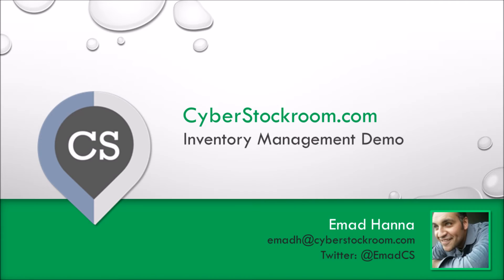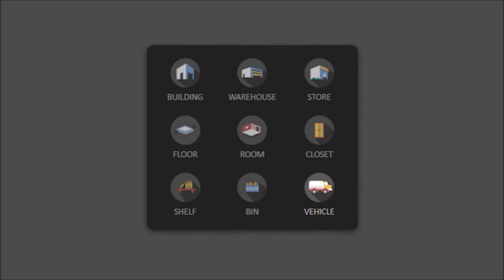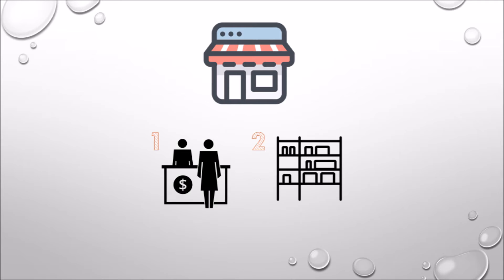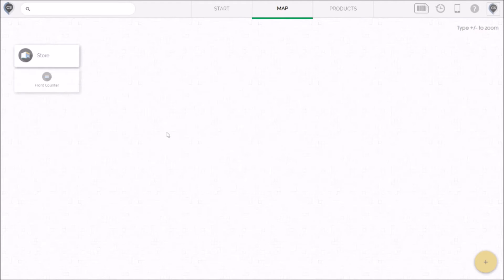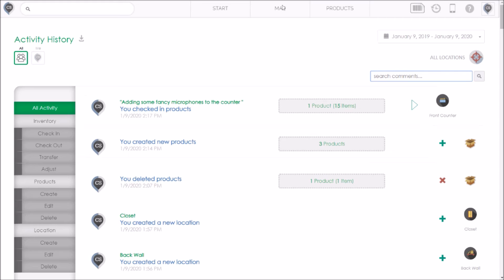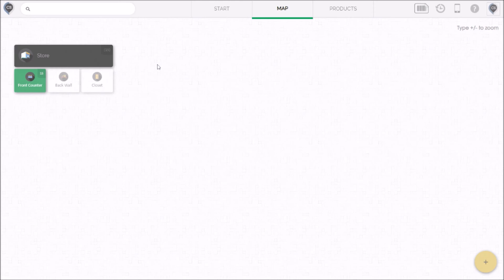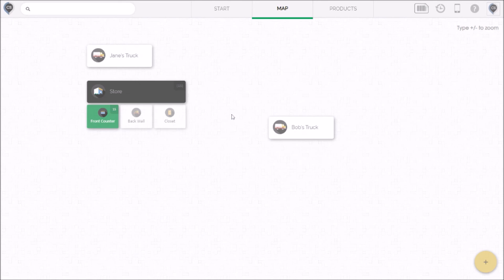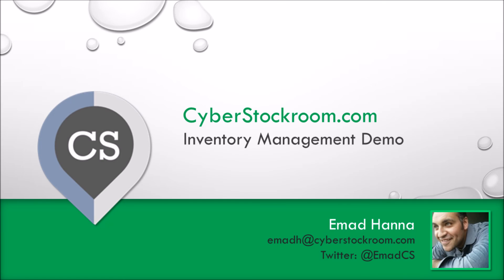What is an Inventory Map? [Part 2]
In this video you will learn how to build an inventory map in CyberStockroom step by step. Emad will walk you through creating a map from scratch using the fictional retail business 'Rock & Roll Inc'.

What is an Inventory Map?

An inventory map is a visual representation of an organization's inventory, showcasing the locations and status of various items within the business. This map typically includes detailed layouts of different areas such as warehouses, storage rooms, and retail spaces, and can even represent stages in a process or specific personnel responsible for inventory. By using an inventory map, businesses can gain real-time insights into the availability and movement of stock, streamline inventory management processes, and enhance overall operational efficiency. This tool allows for easy tracking and locating of items, ultimately helping to reduce errors, save time, and improve productivity.